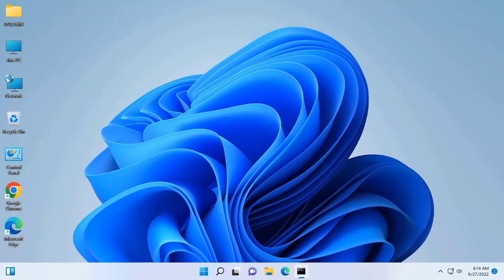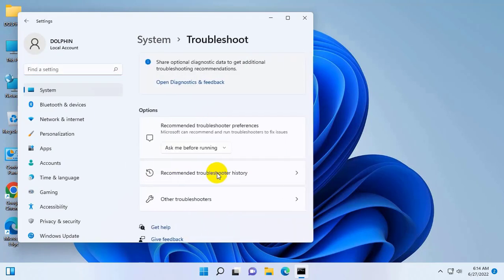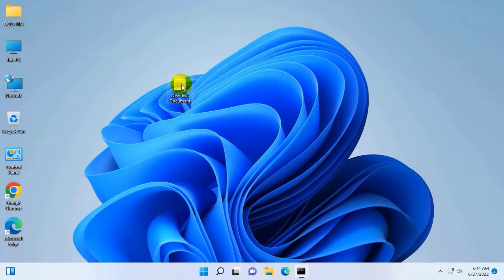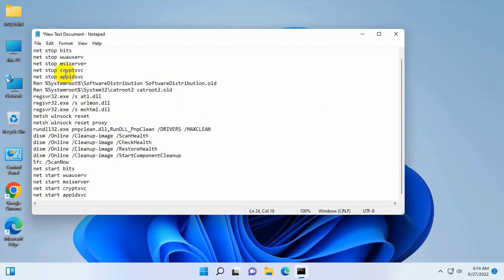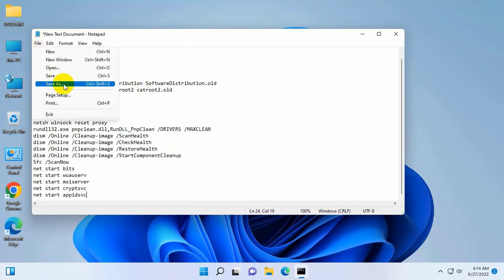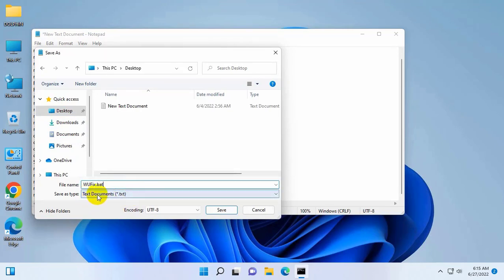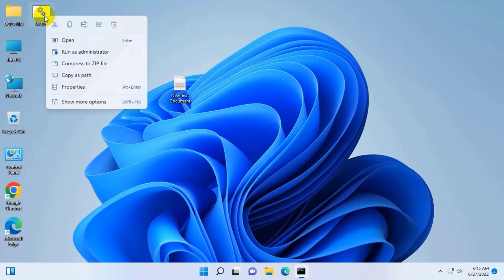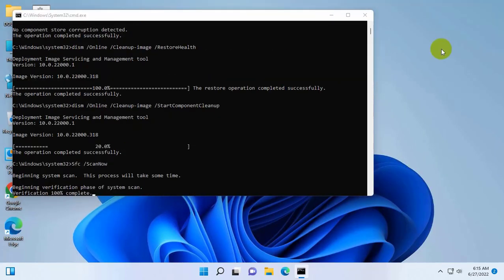How To Fix Windows Update Error 0x80073701 In Windows 11/10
In a Windows 10 update, some users encounter Windows update error 0x80073701. Microsoft is also doing its best to fix error 0x80073701. And this video will show you how to fix Windows_update 0x80073701...

Tech Review